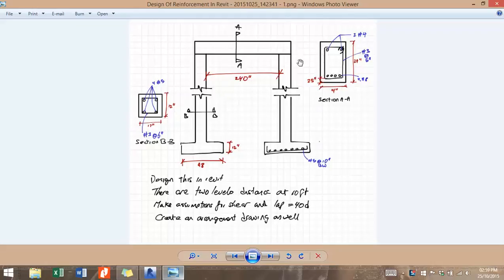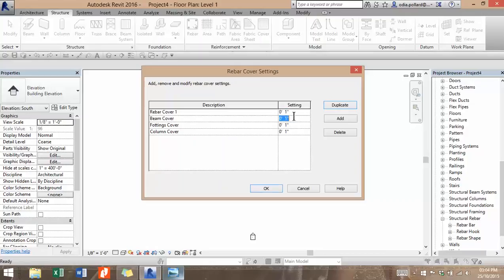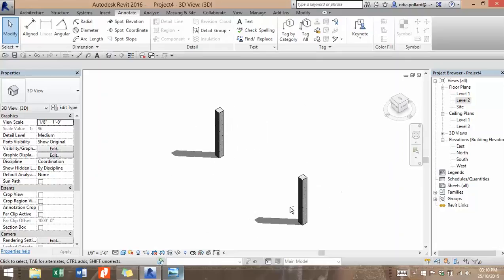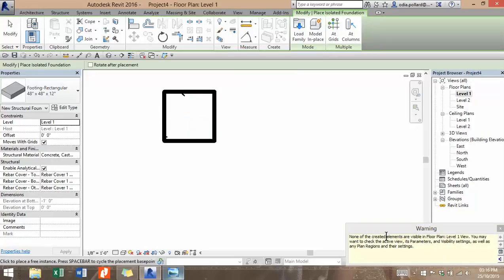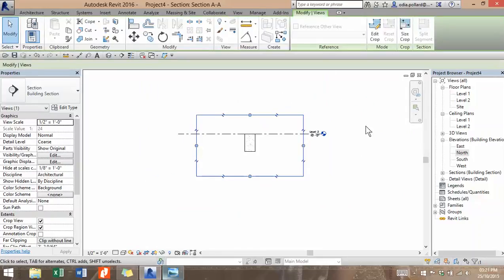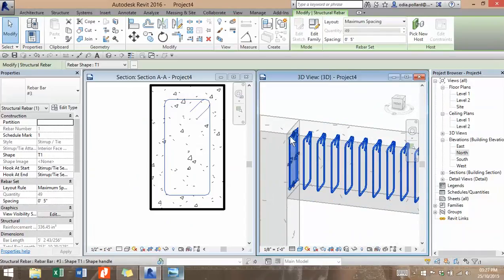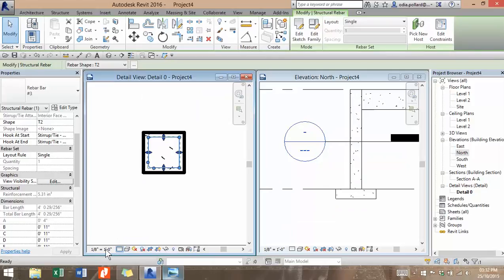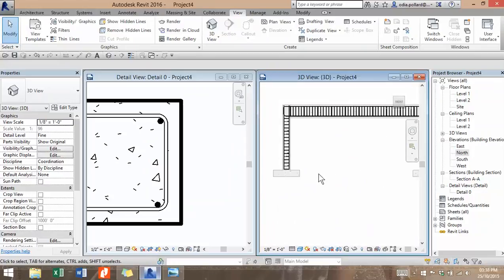Revit Reinforcement Tutorial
For Engineering Design Class Trinidad & Tobago , Mr. Burgess